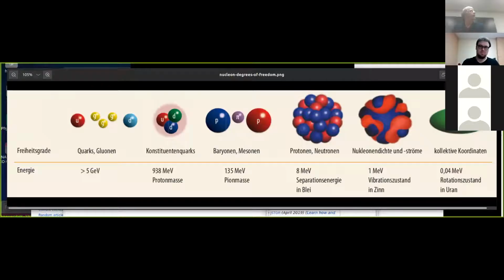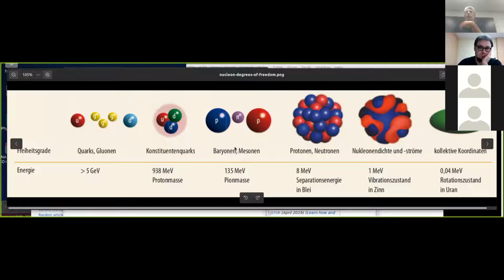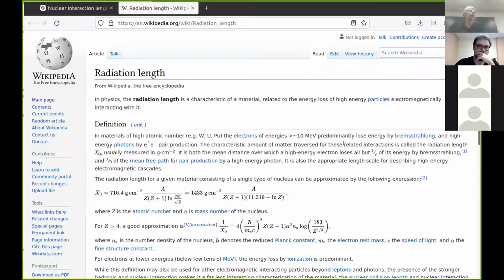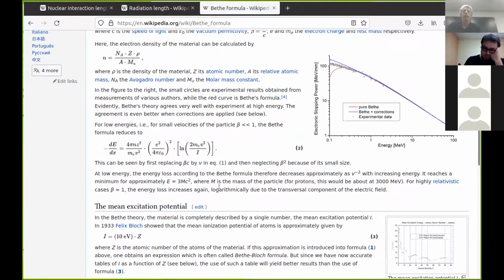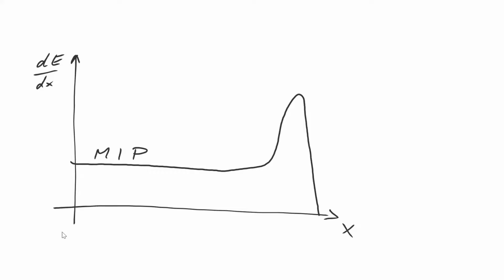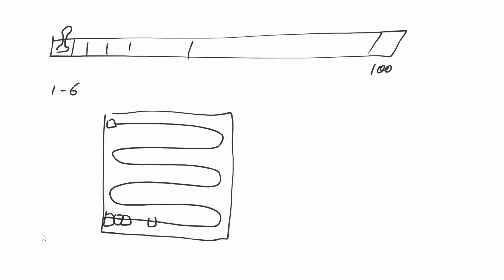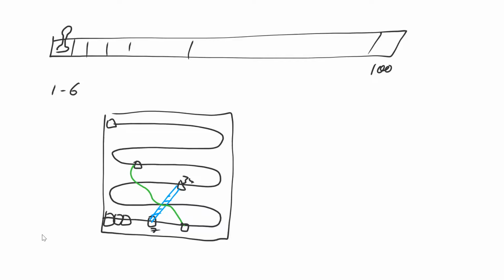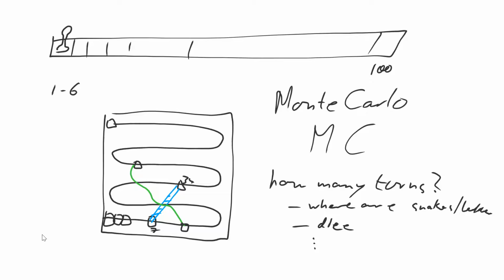PHYS845 - Radiation Physics 3 - Interactions with matter - 2021-09-27